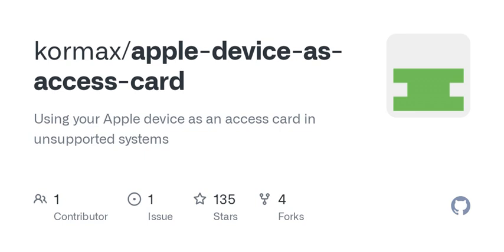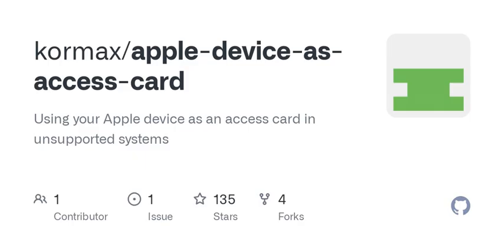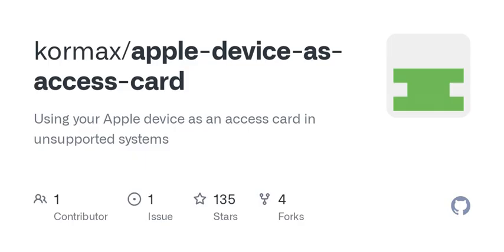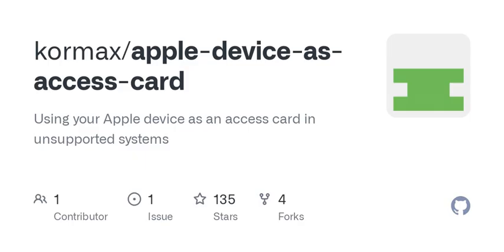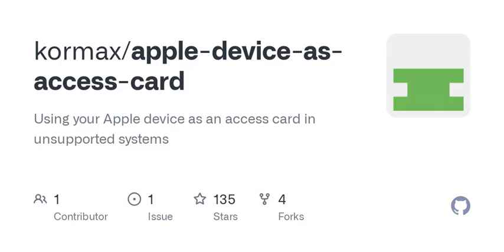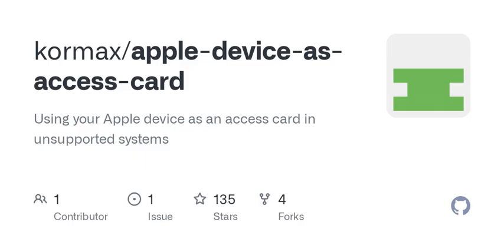GitHub - kormax/apple-device-as-access-card: Using your Apple device as an access card in unsuppo...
Using your Apple device as an access card in unsupported systems - kormax/apple-device-as-access-card